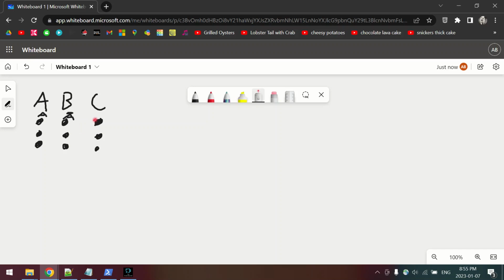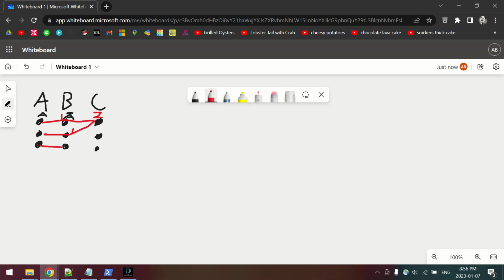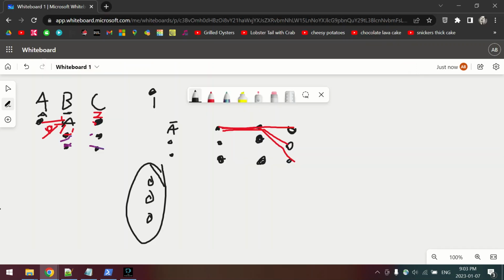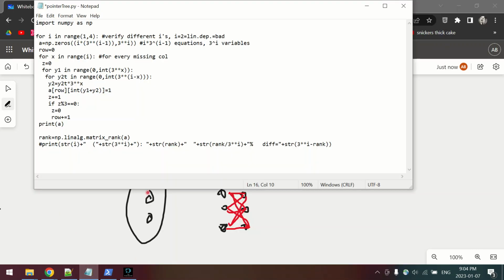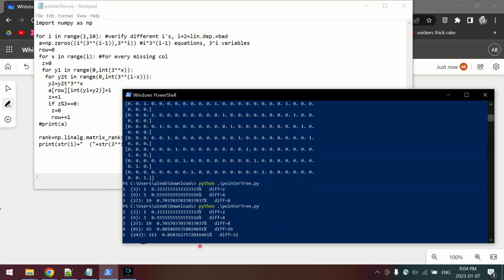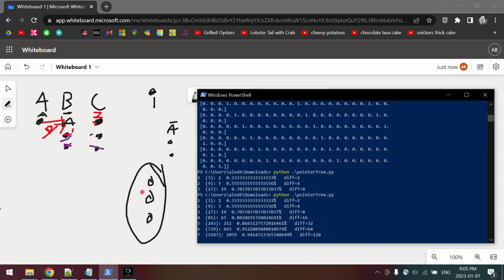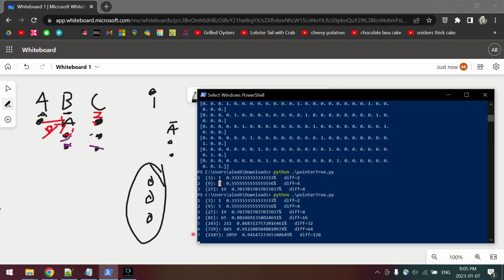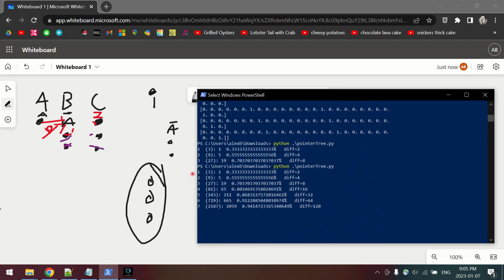P=NP attempt 3: pointer trees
Third video in a series of my (failed) attempts to prove P=NP by finding a polynomial time SAT solver for 3-CNF equations.